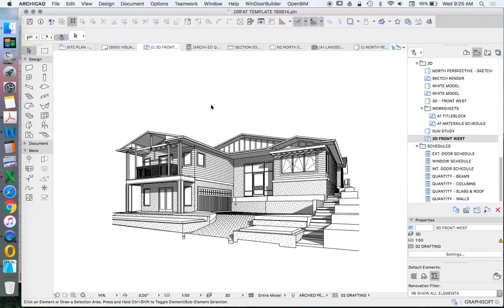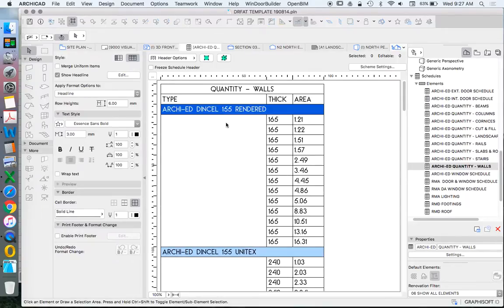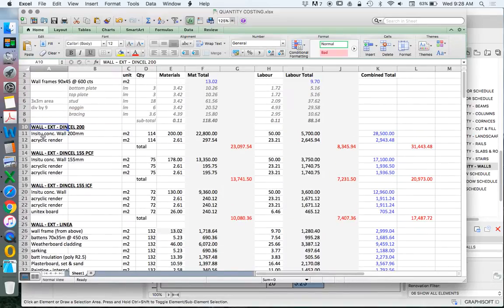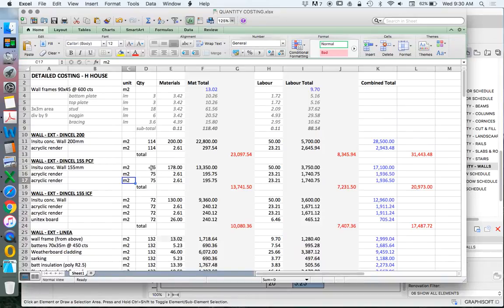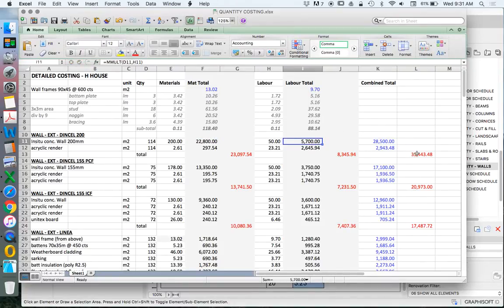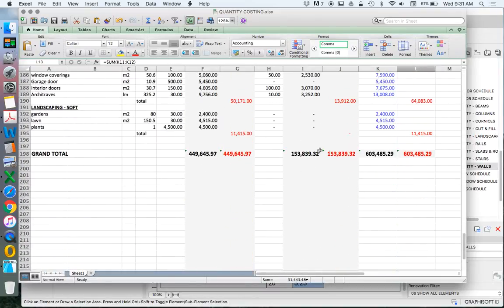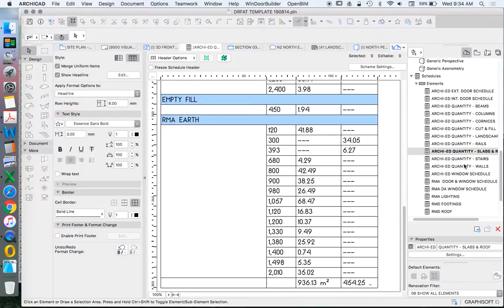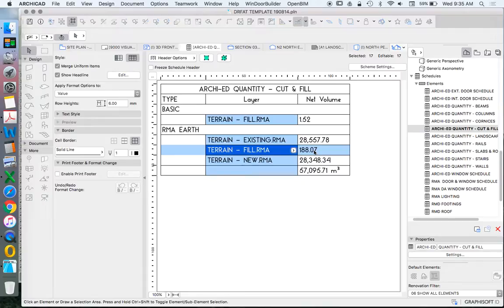ArchiCAD schedules quantities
An overview of scheduling in Archicad, and how to create a quantity schedule. This video also shows how to use this information in conjunction with excel to create a detailed quantities pricing.